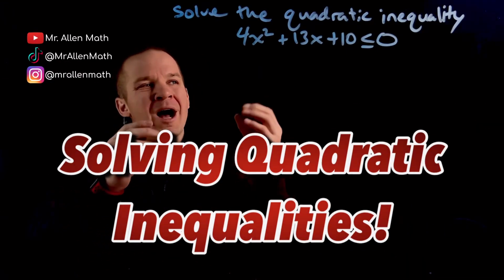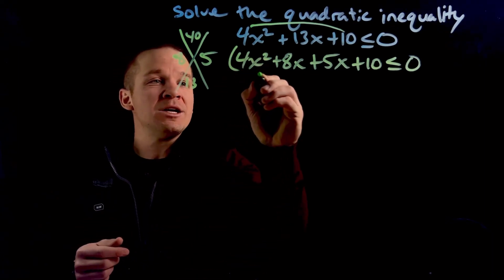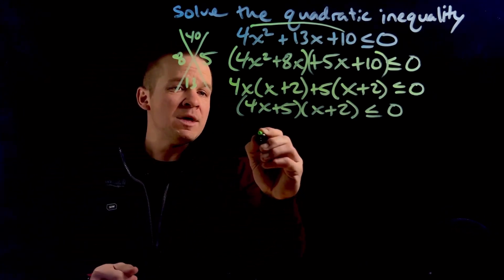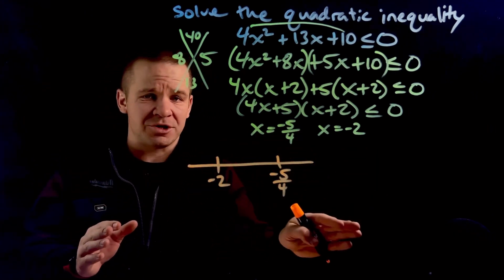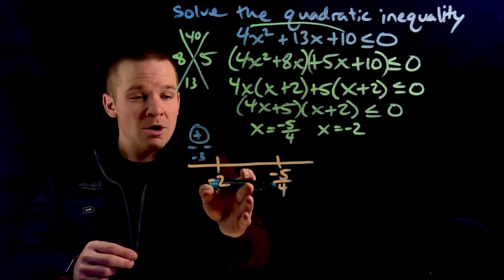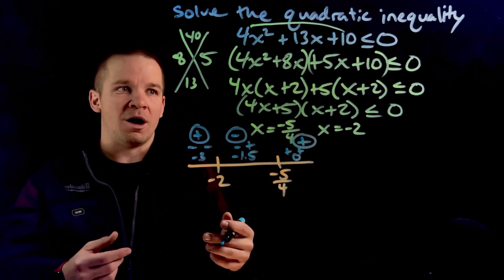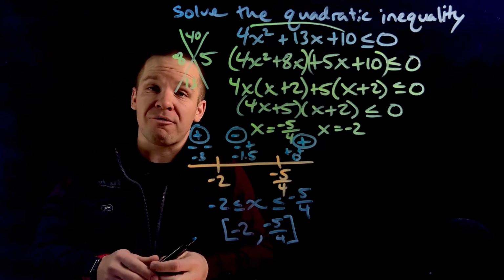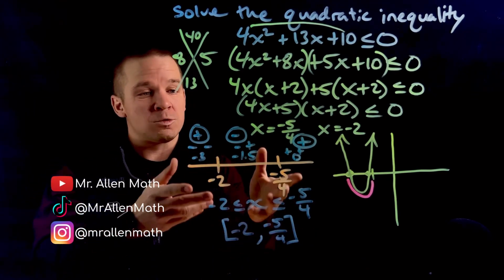Solve the Quadratic Inequality by Graphing and using a Sign Chart (2)